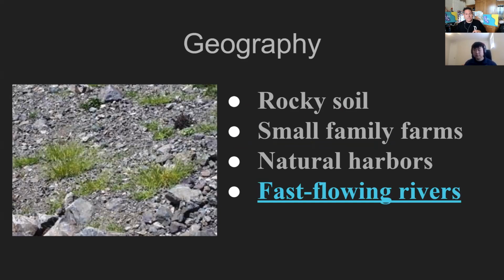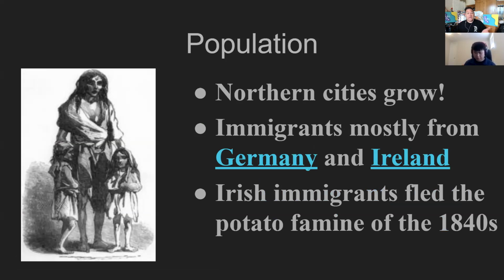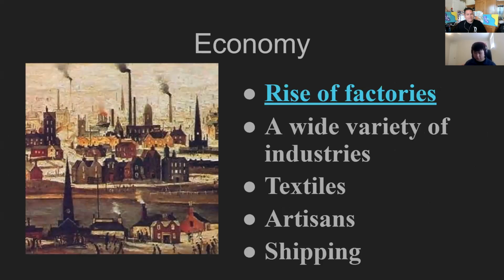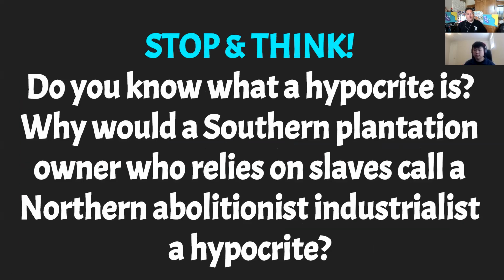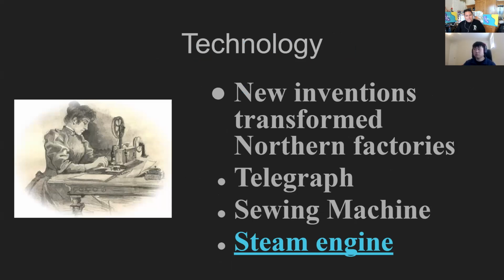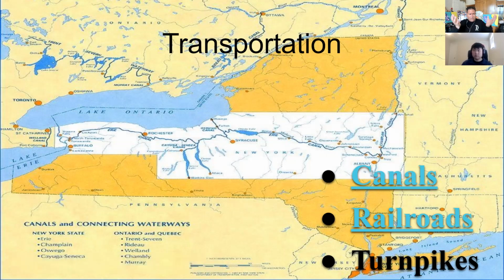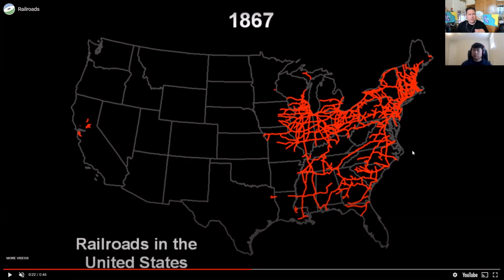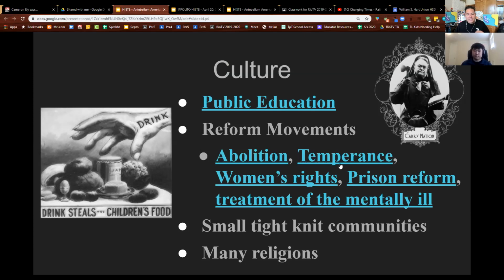Team Amazon History Lesson - April 20, 2020